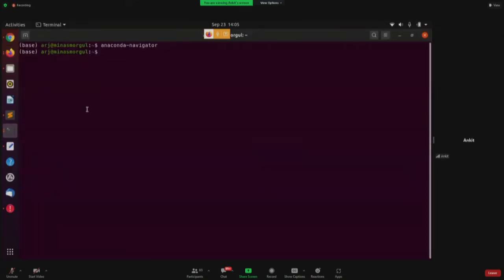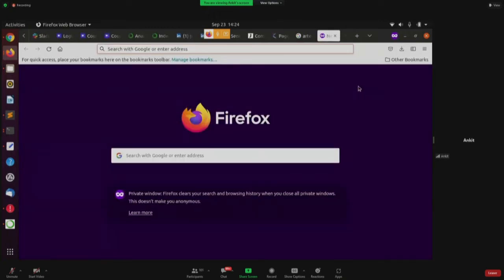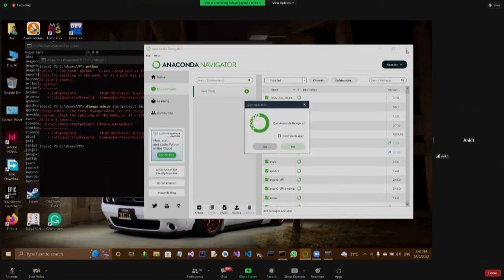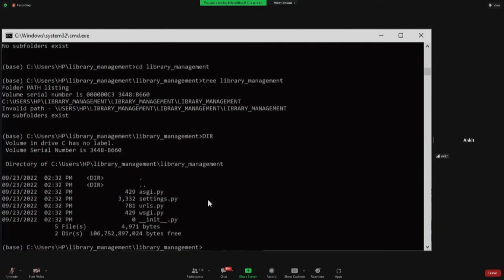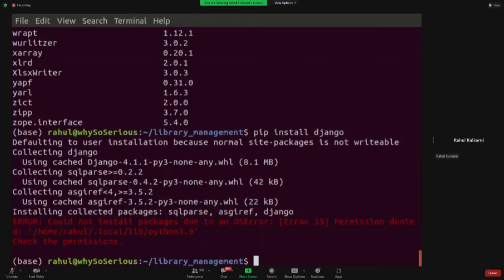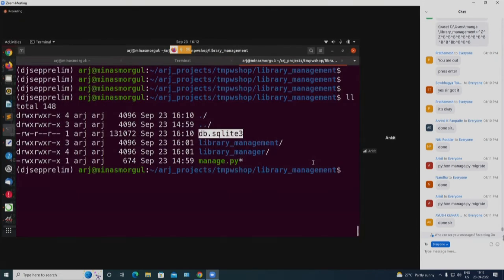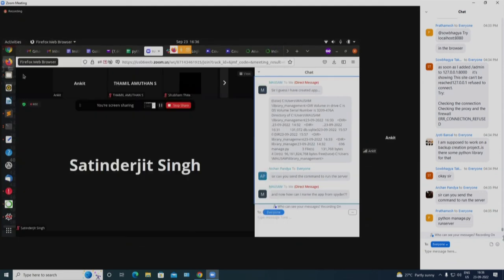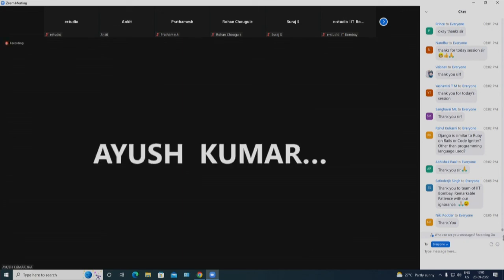PDj S004 Django Installation & Environment Setup